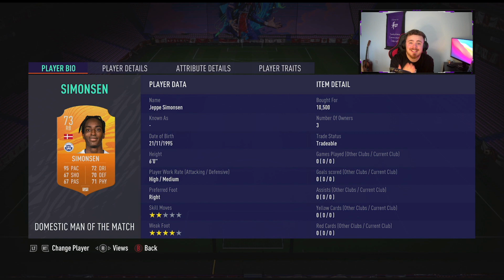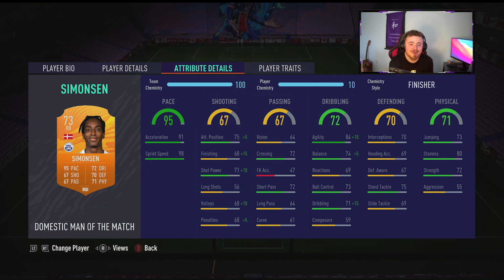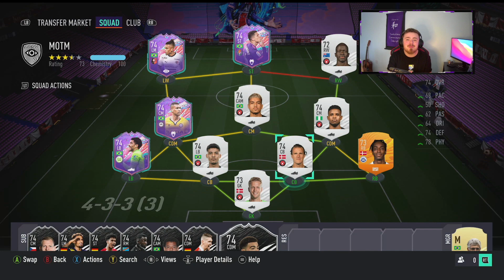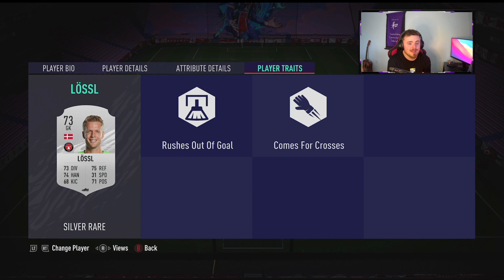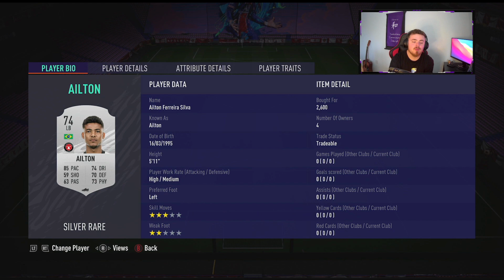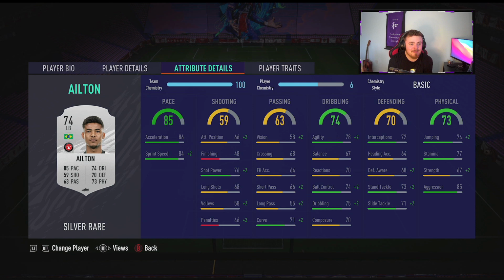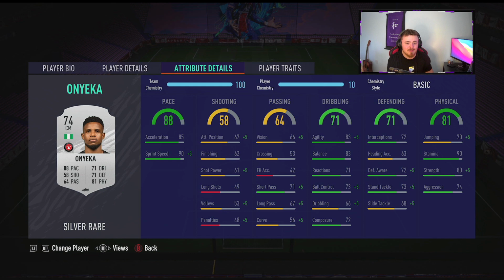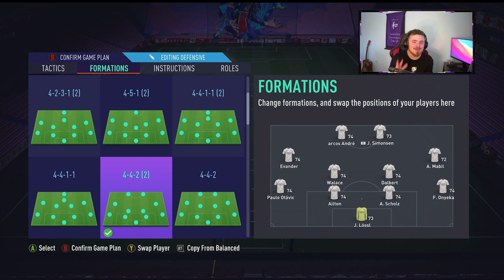ONE OF THE BEST SILVER CARDS?! MOTM JEPPE SIMONSEN PLAYER REVIEW! FIFA 21 ULTIMATE TEAM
How we all doing today then lads.. The ESL madness is till going on! So here is a little rest bite from all the chaos :)